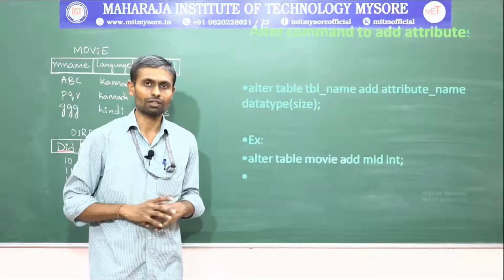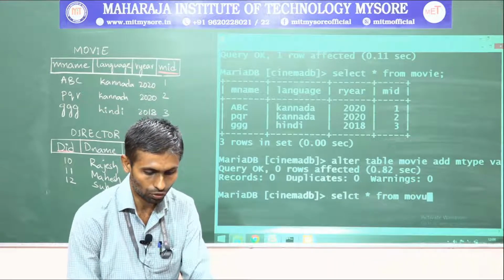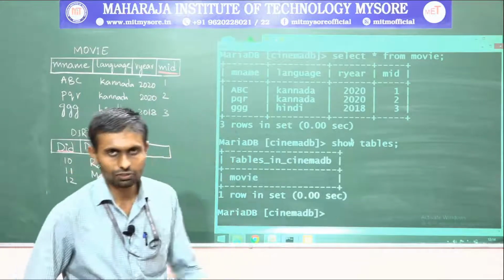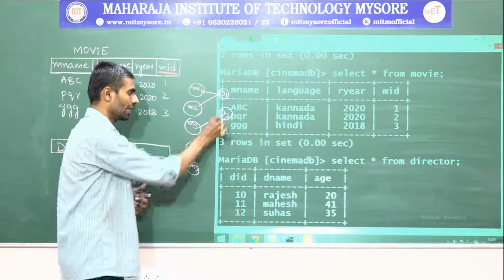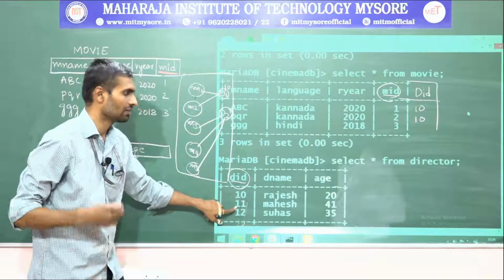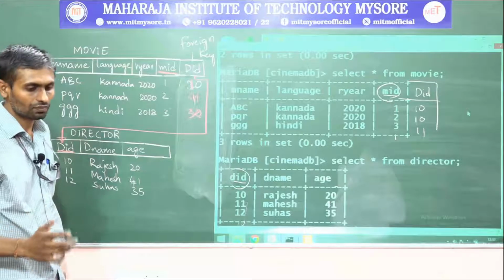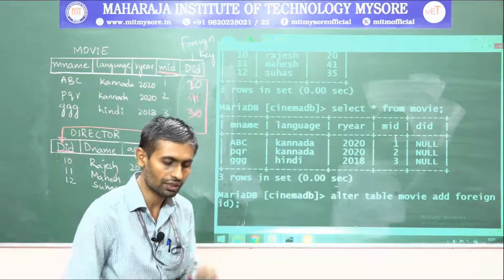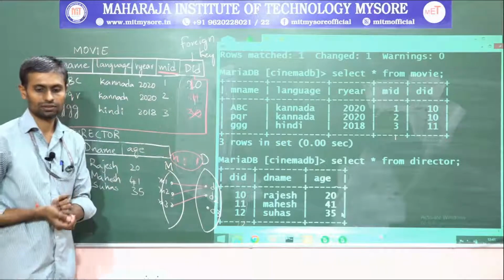18MCA31 DBMS 1 4